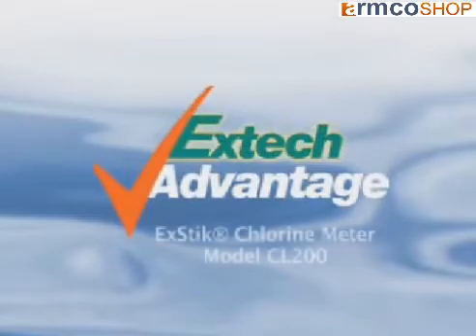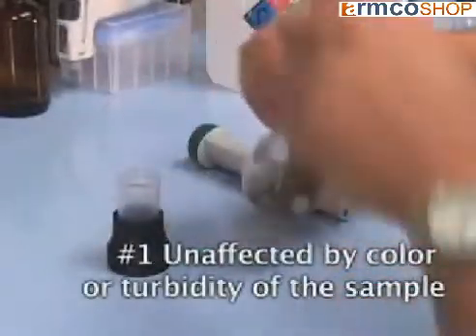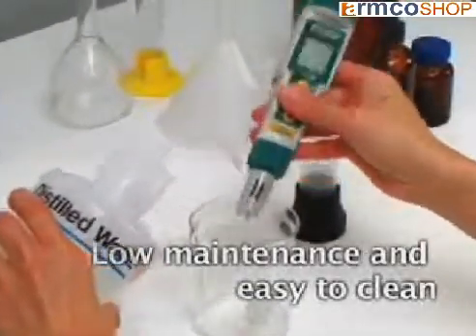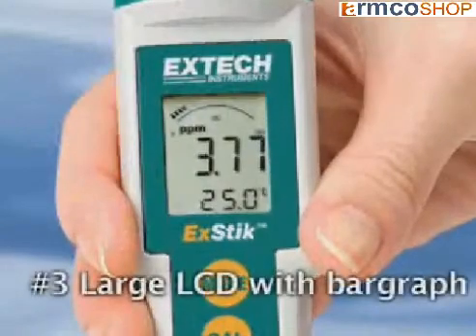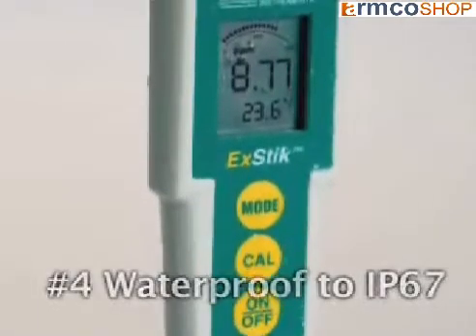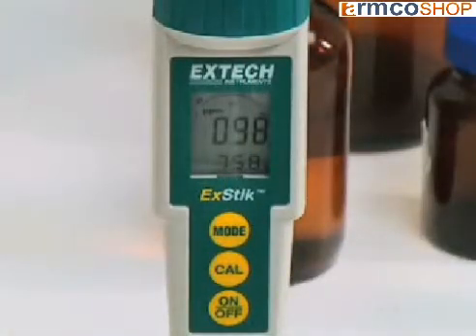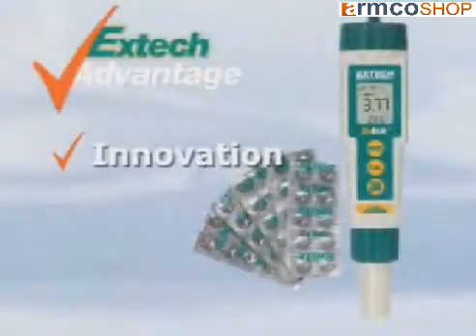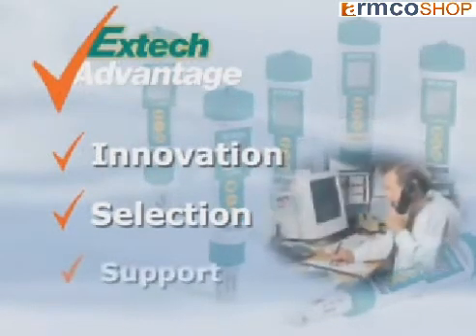ExStik Chlorine Meter Extech CL200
Direct reading of Total Chlorine down to 0.01ppm

Features
    Direct reading of Total Chlorine provides fast and easy measurements (less than 2 minutes)
    Low detection limit down to 0.01ppm
    Unaffected by sample color or turbidity
    Memory stores, tags and recalls up to 15 readings
    US EPA approved as an acceptable method for wastewater compliance monitoring of Total Chlorine.